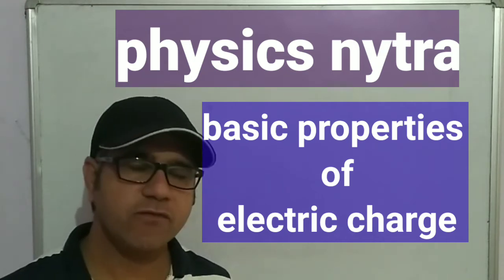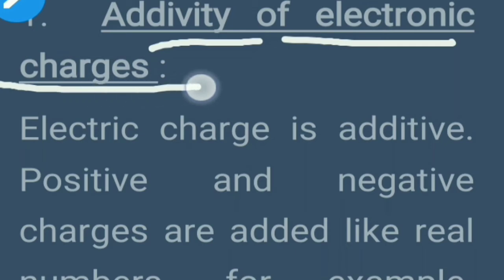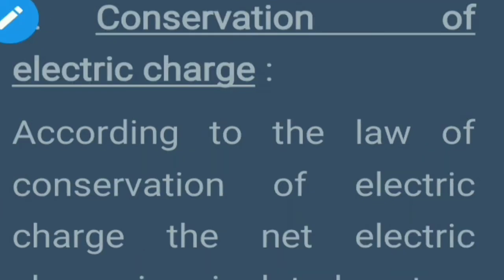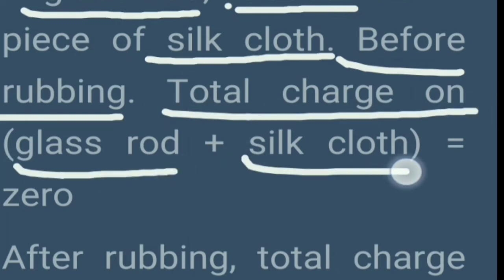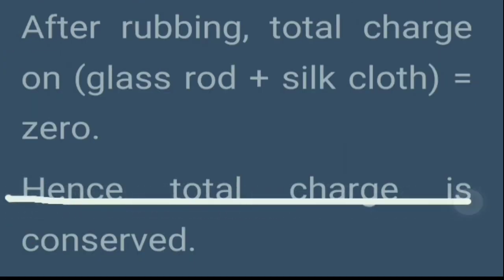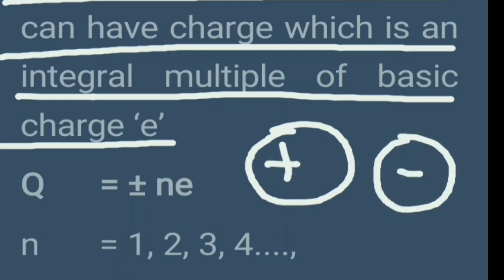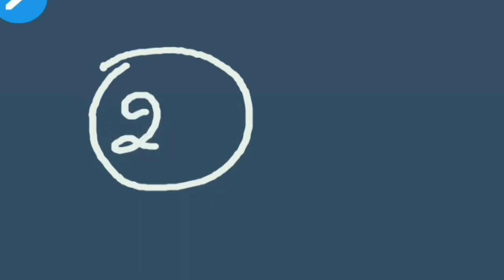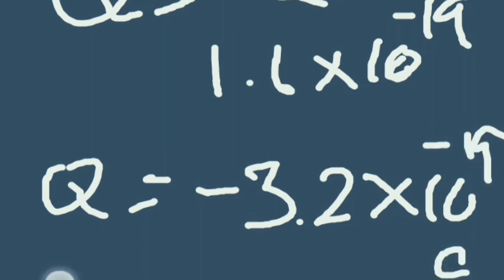class 12 chapter 1, electric charge and field , properties of electric charge - 3 physics nytra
class 12 chapter 1, electric charge and field , properties of electric charge - 3
class 12 chapter 1, electric charge and field ,electric field intensity on equatorial line of dipole - 12
class 12 chapter 1, electric charge and field ,electric field intensity on axial line of dipole -11
class 12 chapter 1, electric charge and field ,is coulomb's law related to Newton's law - 7